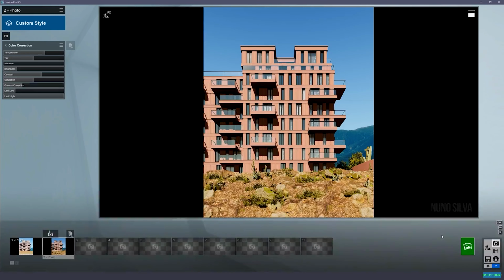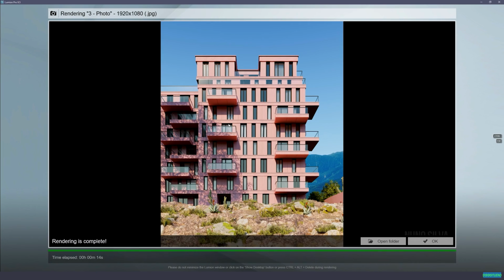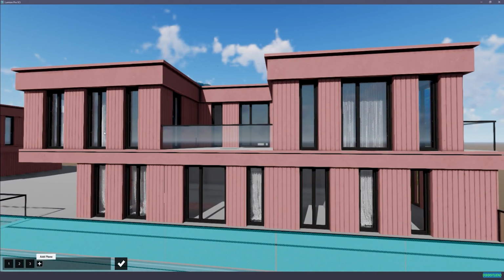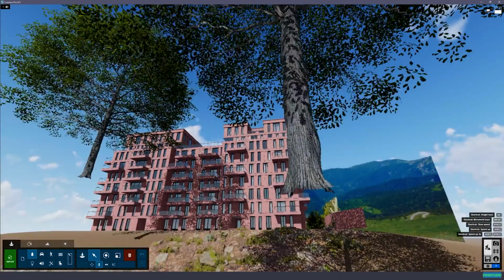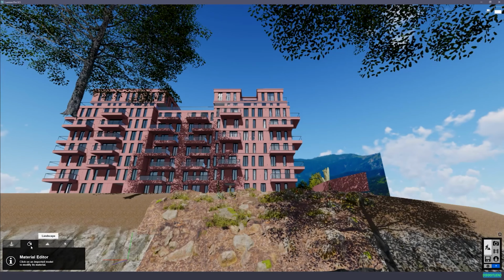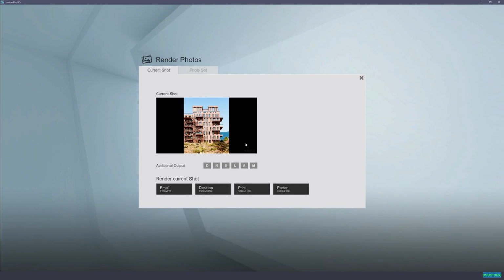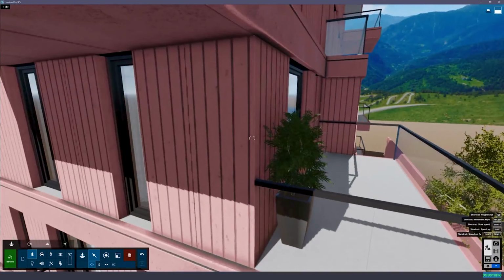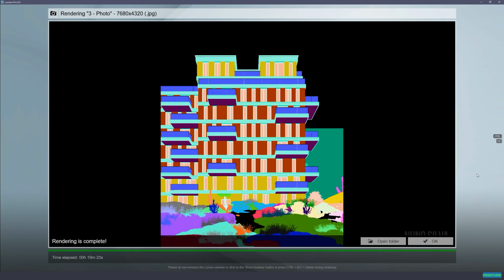Detailing Exterior Scene in Lumion – Step-by-Step Tutorial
8.Take your renders to the next level by mastering scene detailing in Lumion! In this video, we’ll walk you through how to transform a basic model into a stunning, realistic visualization with carefully placed details, textures, and lighting.

🌿 What You’ll Learn:
✅ Scene composition and layout
✅ Adding vegetation, furniture, and assets
✅ Fine-tuning textures and materials
✅ Enhancing realism with weather, lighting, and effects
✅ Best practices for interior & exterior detailing
✅ Workflow tips for faster, better results

🏗️ Ideal For:

Architects & designers

Visualization artists

Students & beginners in 3D rendering

Anyone aiming to create immersive scenes in Lumion

💡 Why Detailing Matters?
Details bring your vision to life. From realistic ground textures to natural landscaping and interior props—it’s the small elements that make a big difference in client presentations and portfolio work.

📥 Don’t forget to download the assets and project files linked below!